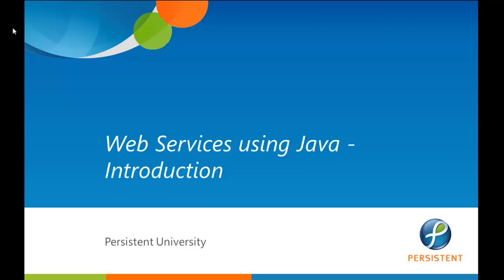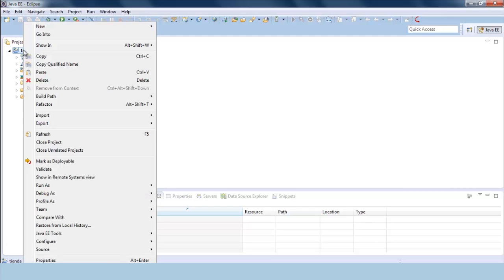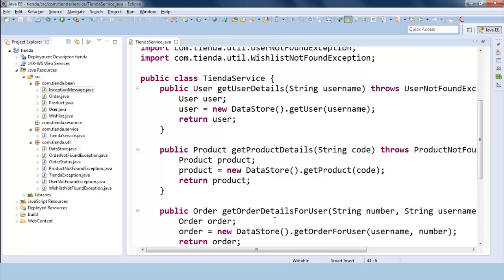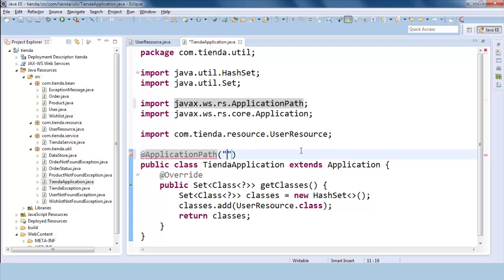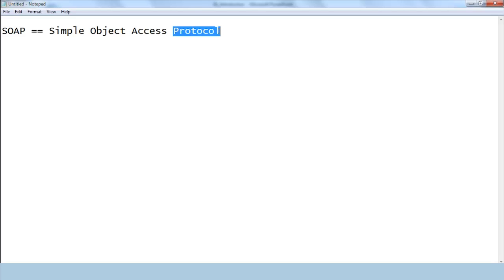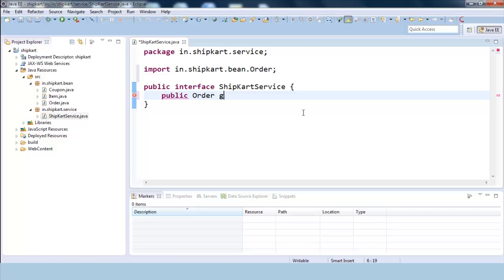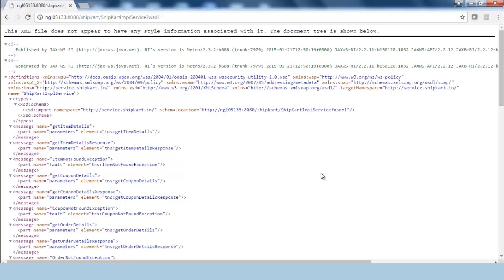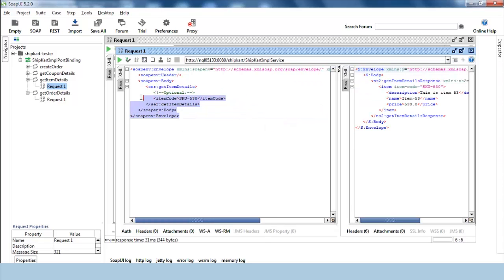Smart India Hackathon's Massive Online Training Sessions - Overview of Web services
Web services are a standardized mechanism to deliver business services over the world wide web via its most commonly used protocols. They help software systems implemented on different technology platforms to communicate, integrate and exchange data between themselves. This session gives you an overview of writing web services in two of the most commonly seen styles; REST and SOAP